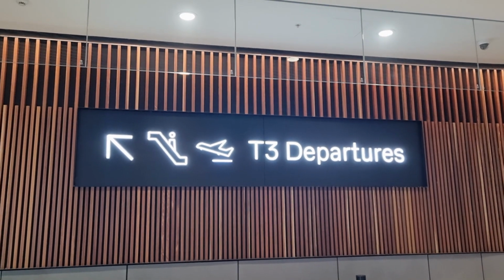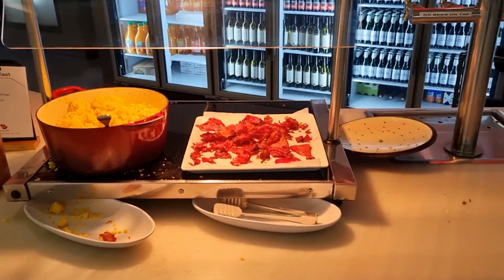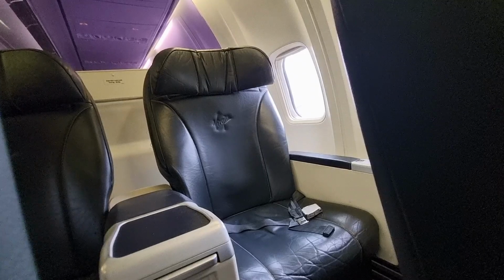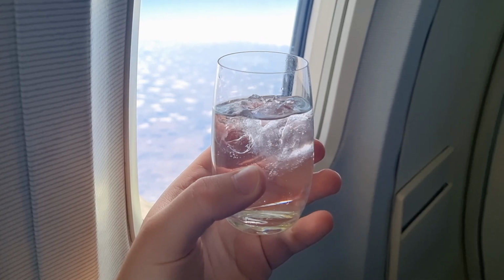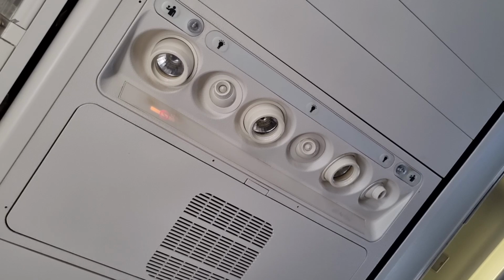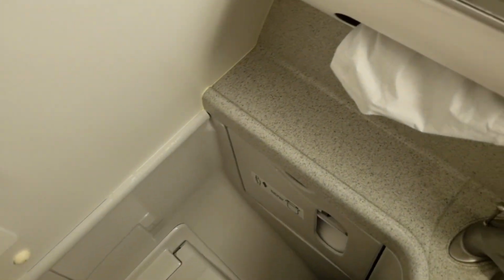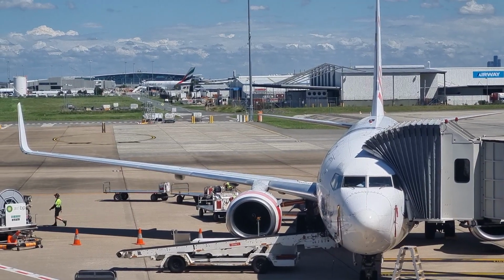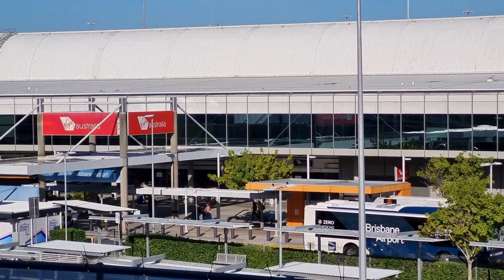VIRGIN AUSTRALIA 737 BUSINESS: The Better Business? [Melbourne to Brisbane]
Today we take a ride with Virgin Australia up to Brisbane. I score a cheap business class upgrade a few days before so we'll be checking out their premium experience and how it stacks up against Qantas. Enjoy the video!

Flight Information
Airline: Virgin Australia
Aircraft: Boeing 737-800
Registration: VH-VUY
Route: Melbourne Brisbane
Flight Number: VA323
Date: April 2024
Seat: 1A
Flight Time: 1:57

Booking Information
Total cost inc. extras
345.00 AUD
231.93 USD
208.47 EUR
176.81 GBP

Posting Schedule
New videos (mostly) every Friday!
17:00 (AEST)
7:00 (UTC)
8:00 (BST)
00:00 (PDT)

Looking Ahead
(30 Aug) Qantas A220 Melbourne to Canberra
(6 Sep) Qantas A220 Canberra to Melbourne
(13 Sep) REX 737 Adelaide to Melbourne
(20 Sep) Virgin 737 Melbourne to Gold Coast

Music Credits
Music from Uppbeat (free for Creators!)